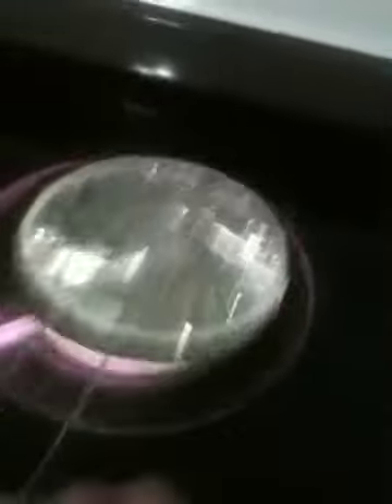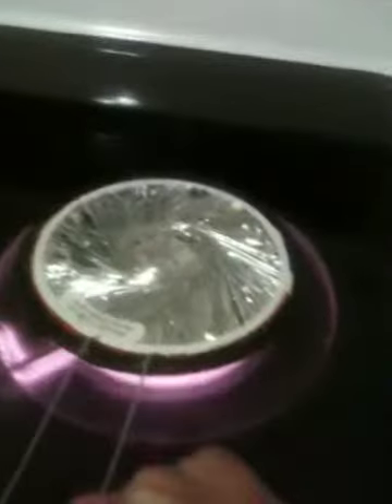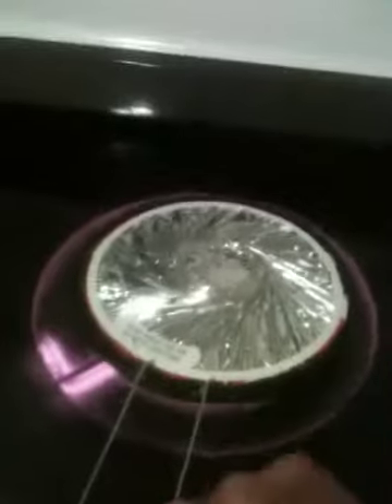How to make jiffy pop popcorn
Friday night pop corn retro style